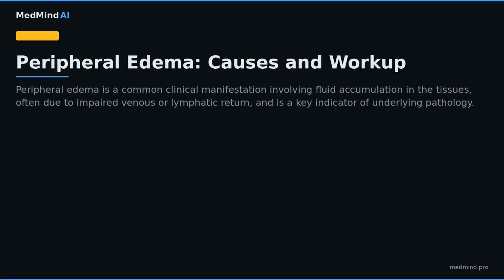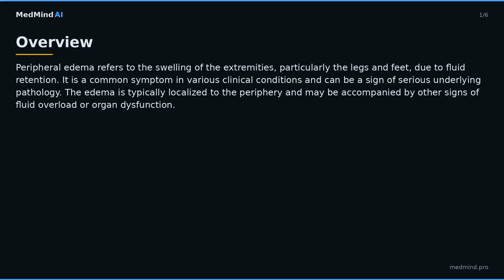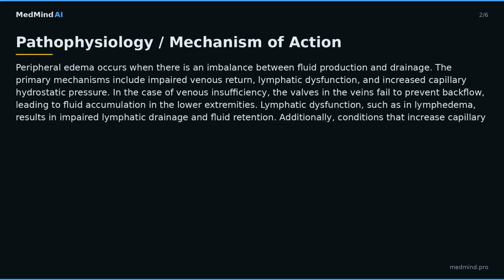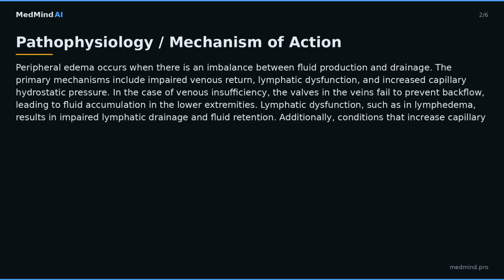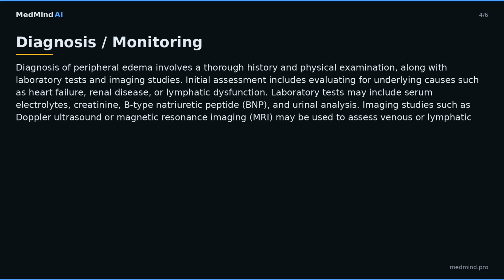Peripheral Edema: Causes and Workup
Peripheral edema is a common clinical manifestation involving fluid accumulation in the tissues, often due to impaired venous or lymphatic return, and is a key indicator of underlying pathology.